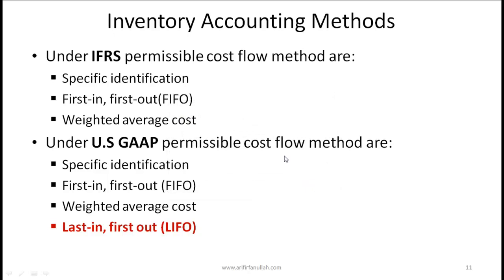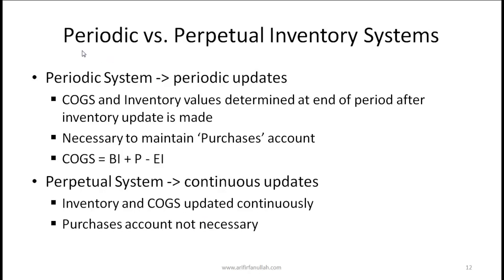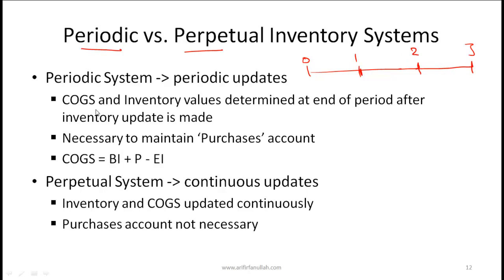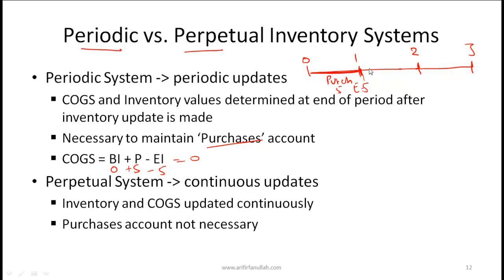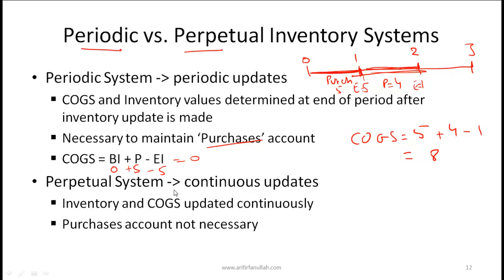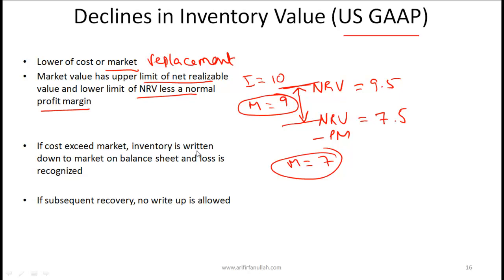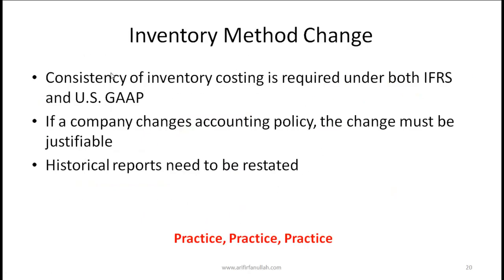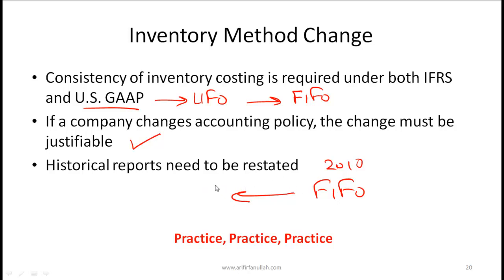CFA Level I Inventory Video Lecture by Mr. Arif Irfanullah Part 2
This CFA Level I video covers concepts related to:

• Inventory Accounting Methods
• Periodic and Perpetual Inventory Systems
• Measurement of Inventory Value
• Declines in Inventory Value
• Inventory Ratios
• Financial Analysis
• Presentation and Disclosure